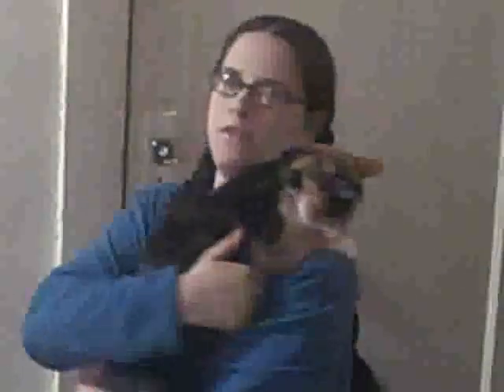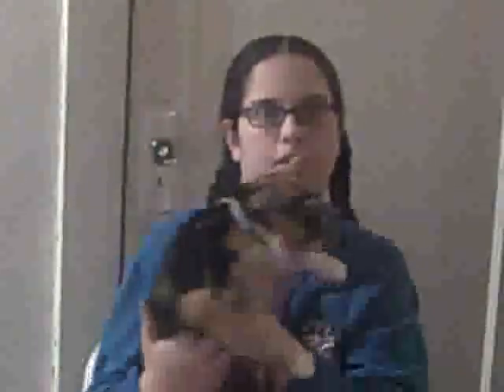A New Smile (Part Three)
Coming out as a denture-wearing to spread hope and support to others going through the same thing now or in the near future.